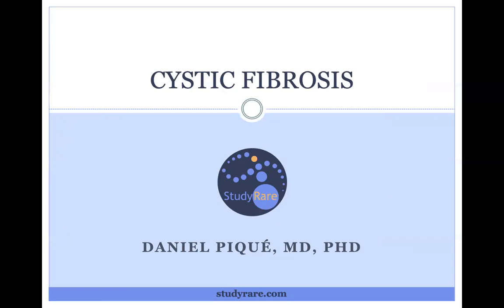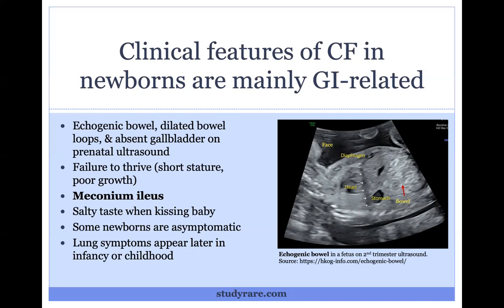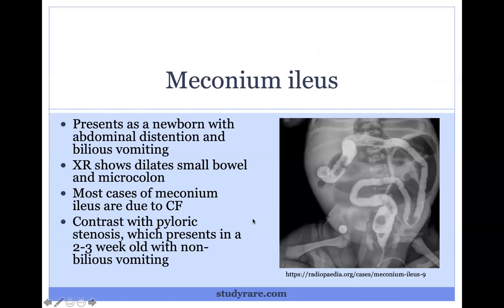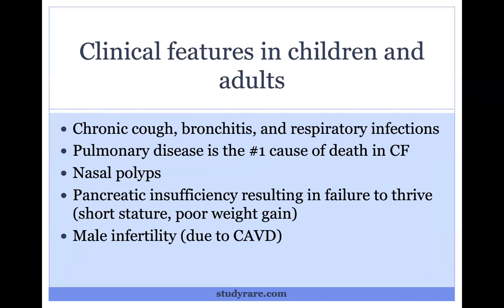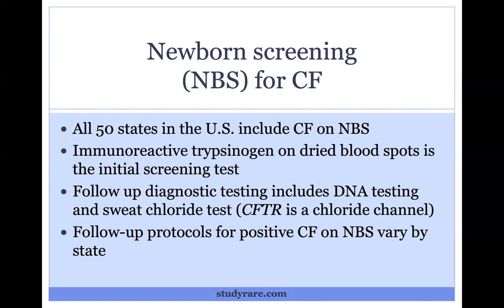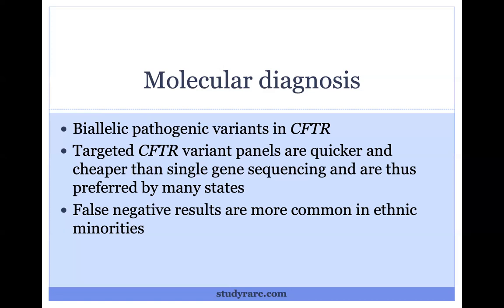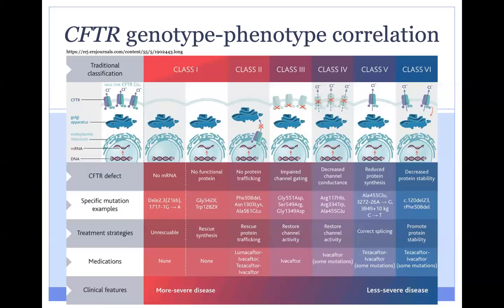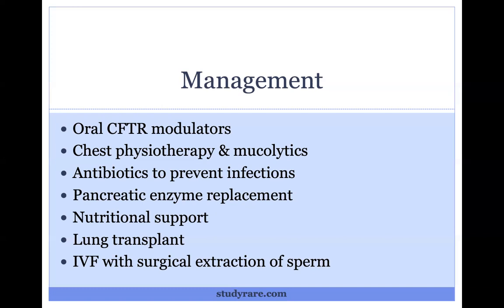Cystic Fibrosis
In this video, I discuss the clinical features, diagnostic approach, and general principles of management for cystic fibrosis.

Cystic fibrosis (CF) is a multi-systemic disease that affects the lungs, pancreas, liver, and intestine. The different features of CF are the result of the accumulation of thick secretions within the tubular structures of different organs (e.g. bronchioles, pancreatic ducts, small intestine). Symptoms include respiratory issues such as chronic bronchitis and bronchiectasis, as well as gastrointestinal symptoms like meconium ileus and pancreatic insufficiency. CF in the prenatal and newborn period presents predominantly with gastrointestinal manifestations including echogenic bowel, dilated bowel loops, and meconium ileus, an emergency that can present with vomiting and abdominal distention. Note that many newborns with CF can also be asymptomatic.

CF is screened for in all 50 states and is part of the Recommended Uniform Screening Panel (RUSP). All CF newborn screening (NBS) algorithms in the U.S. look for elevated levels of immunoreactive trypsinogen (IRT) from dried blood spots as an initial screen for CF (Question 71). Trypsinogen is a pancreatic precursor enzyme that is normally produced in the exocrine pancreas and helps digest dietary protein in the small intestine. However in CF, due to the blockage of pancreatic exocrine ducts, trypsinogen instead backs up and enters the bloodstream, resulting in elevated IRT that is detected on newborn screen. The “immunoreactive” in IRT is in reference to the diagnostic assay itself, which uses antibodies. Because IRT can also be elevated in infants without CF (due to prematurity, low birth weight, and sample collection errors, among other reasons), the test is followed up with a repeat IRT level, genetic testing, and a sweat chloride test.

The definitive diagnosis of CF is with a combination of genetic testing (biallelic pathogenic variants in CFTR) and an elevated sweat chloride level. Targeted CFTR variant panels are quicker and cheaper than single gene sequencing, cover most pathogenic variants in CFTR, and can establish the diagnosis in most individuals with CF. Thus, they are preferred by most states as the initial DNA-based test for CF. However, false negative results, which occur more often in ethnic minorities, can result if a patient has a pathogenic variant that is not on the targeted CFTR panel. Therefore, in the case of the patient in Question 72 where only a single pathogenic variant on a panel is identified, sequencing of the entire CFTR gene should be performed to look for the presence of a second pathogenic variant in CFTR (as CF is an autosomal recessive condition) that was not on the targeted sequencing panel. Though this was not an available answer choice, a sweat chloride level should also be sent to look for additional evidence of cystic fibrosis.

More info about cystic fibrosis can be found here:

Rehani, MR, Marcus, MS, Harris, AB, Farrell, PM, Ren, CL. Variation in cystic fibrosis newborn screening algorithms in the United States. Pediatric Pulmonology. 2023; 58: 927-933. doi:10.1002/ppul.26279
Jia S, Taylor-Cousar J. Cystic Fibrosis Modulator Therapies. Annu. Rev. Med. 2023. 74:413–26.

- Daniel